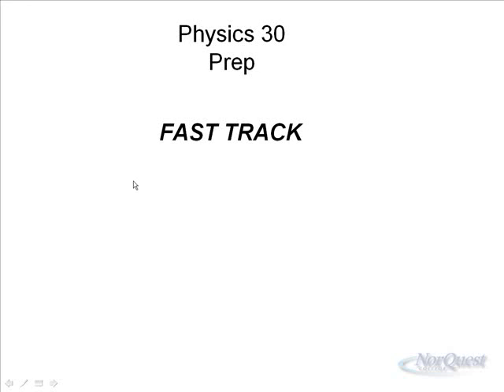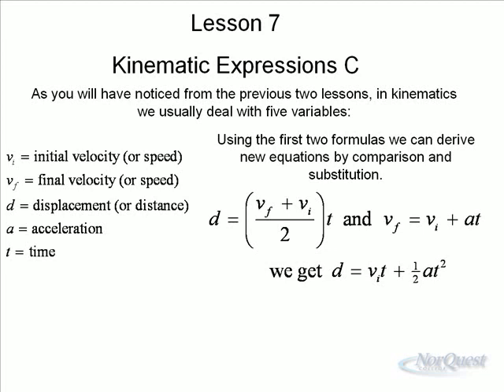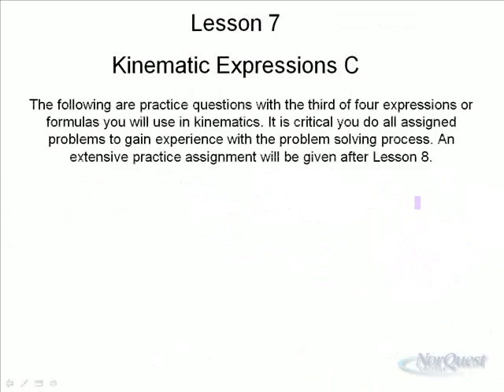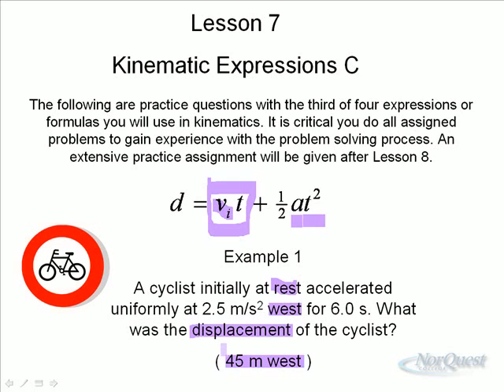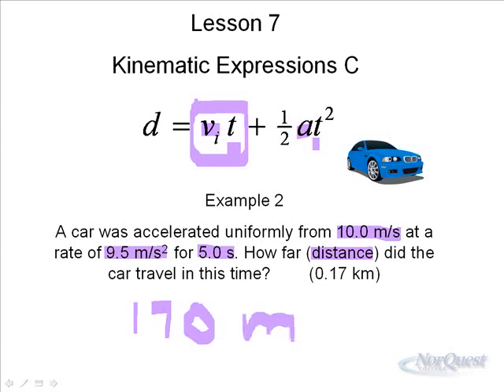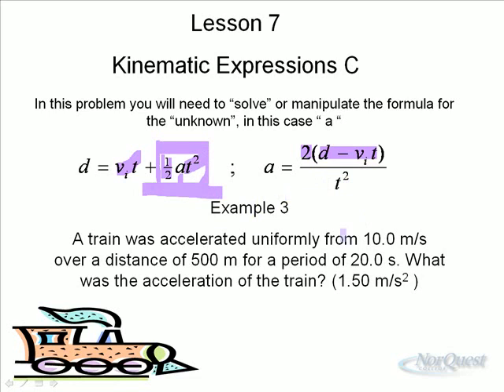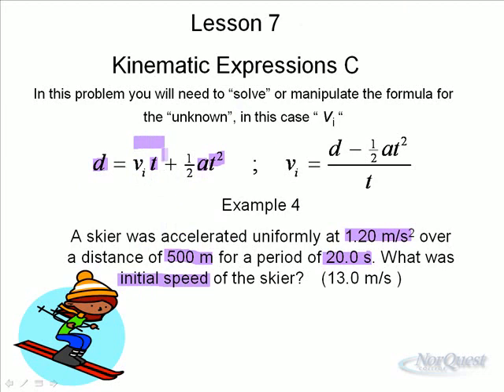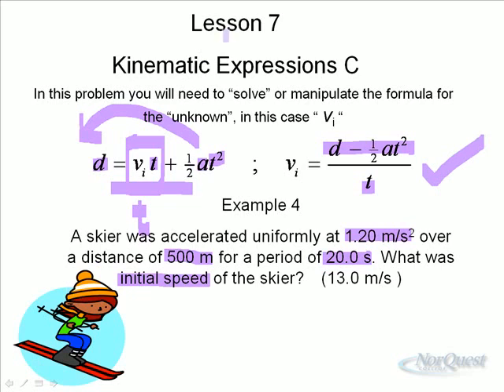Physics 30 Prep U1L7 Lesson: Kinematic Formulas C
Review of  Kinematic Formulas C